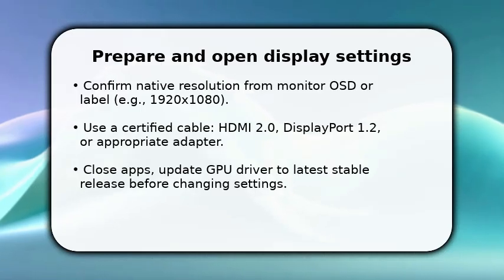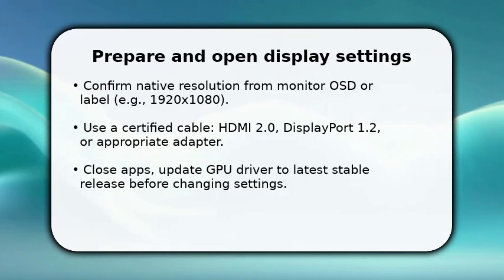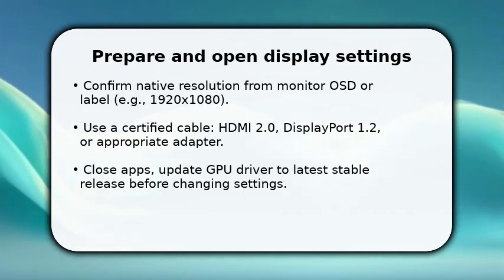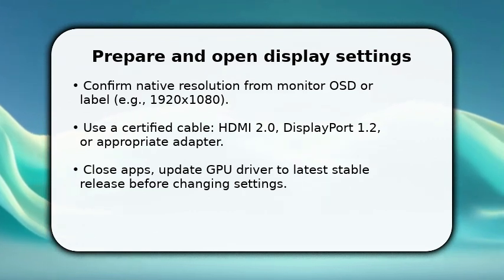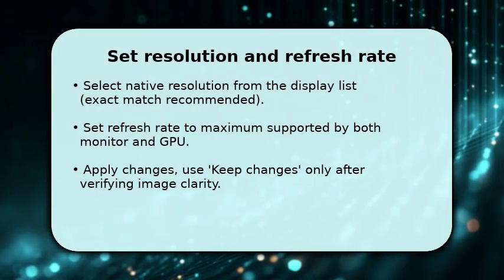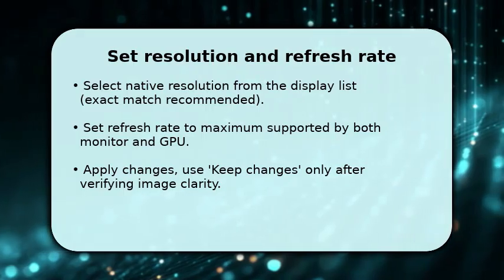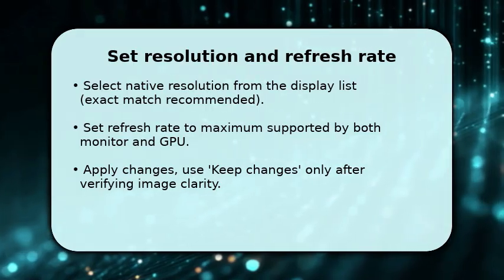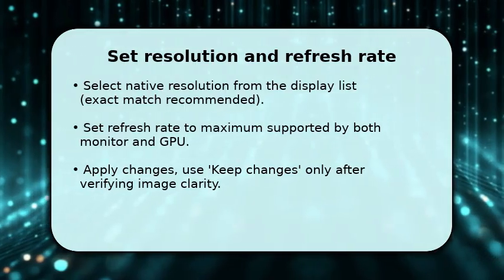How to Fix Monitor Resolution (only Way)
Discover the ultimate guide to adjusting your monitor' extrinsic resolution. This video walks you through each step, ensuring a seamless transition from low-quality display issues to crystal clear visuals on any screen.